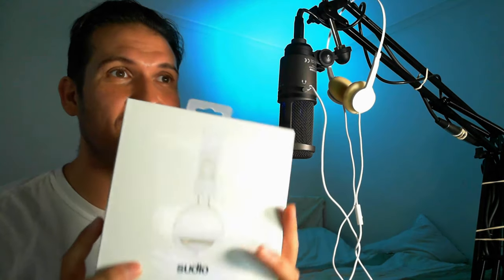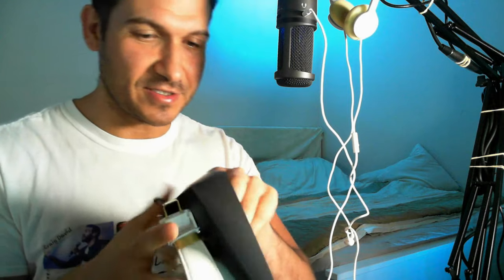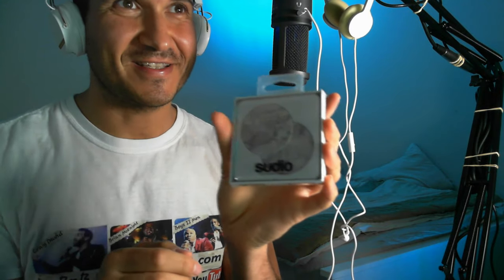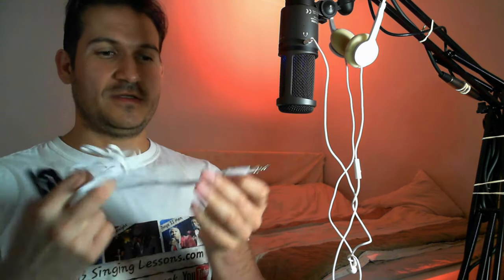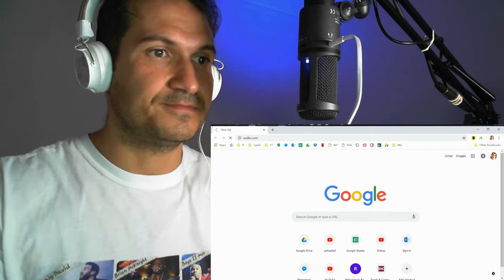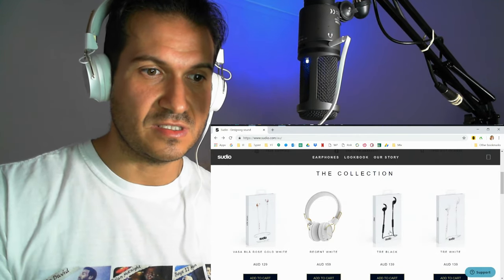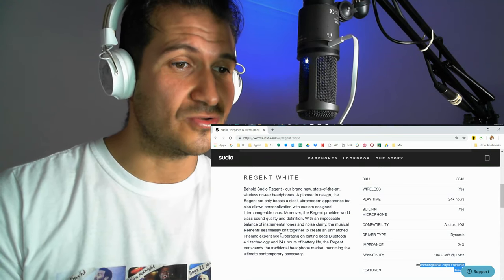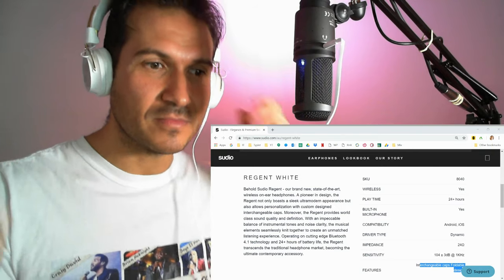Sudio Headphone Unbox & Review & Discount Code - Regent White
Discount Code for 15%: RnBSingingLessons